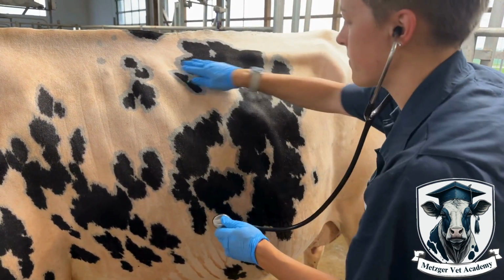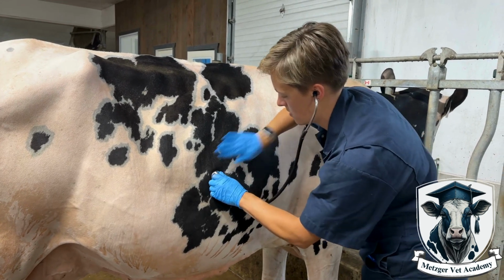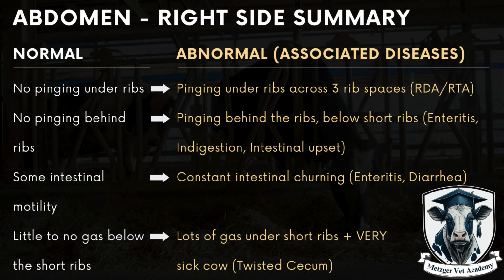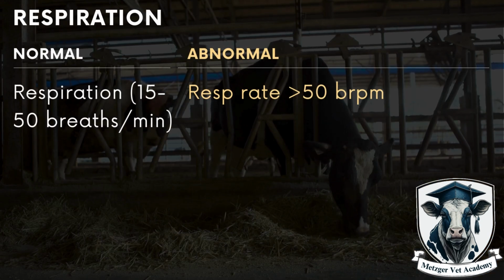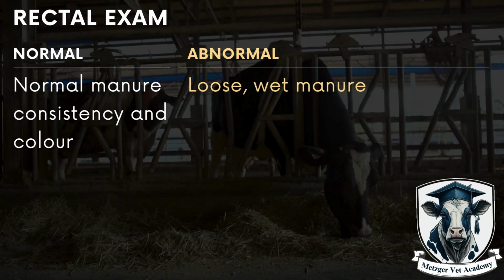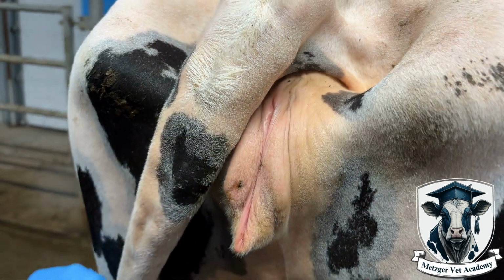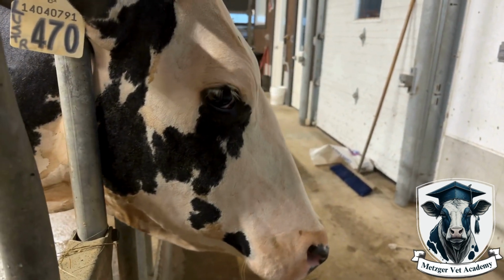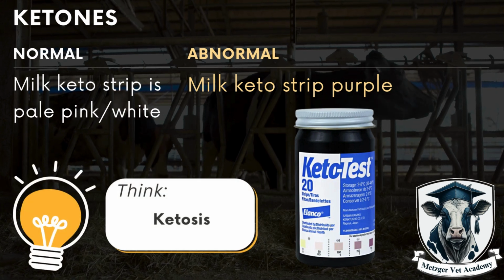Diagnosing a Twisted Stomach (and Other Common Dairy Diseases)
In this video, we will show you how to diagnose common dairy diseases such as LDAs, RDAs, and more. Our team will provide step by step guidance on how to confidently diagnose issues you may run across on your dairy farm.